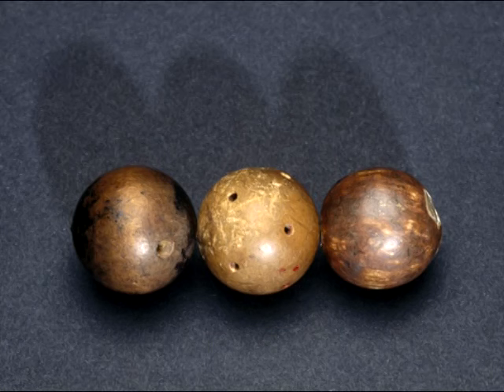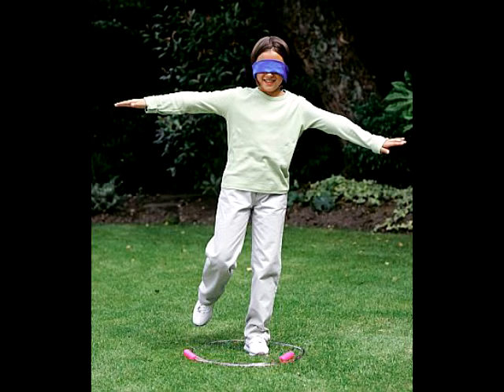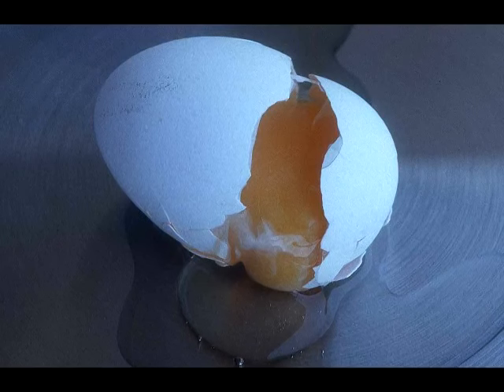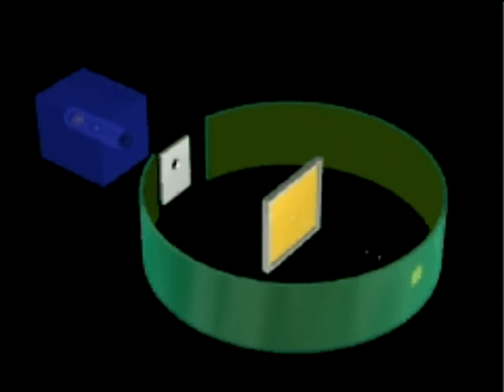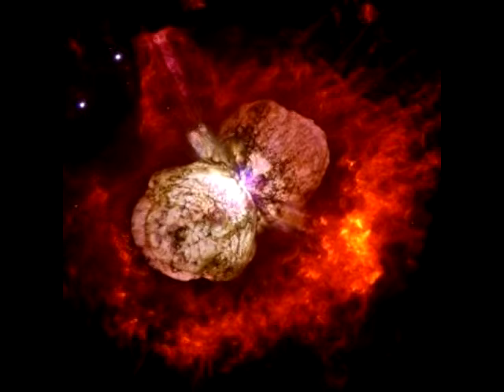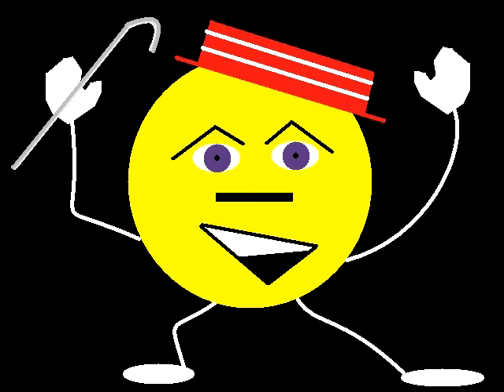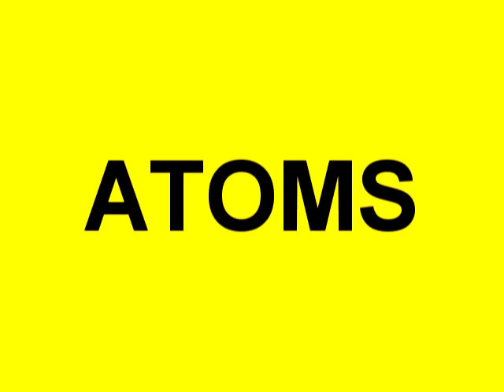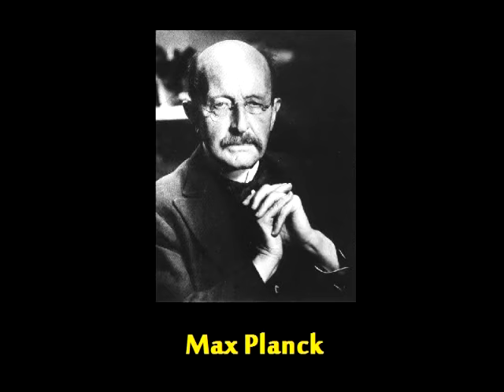Chemistry Music Video 13: Atomos Atomos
This song follows the development of the atomic model from Democritus and Leucippus through Dalton, Thompson, Rutherford, Bohr right through to the quantum-mechanical model.

Lyrics:

Long ago, two Greeks were consuming grapes and wine
They had a great idea that was really, really fine
If you took a substance and divided it enough
Eventually you get the smallest particle of stuff!

1800, Dalton said the atom is a sphere
 It cannot be divided any smaller, do not fear!
He did a lot of work with pressure made by gas
And said that atoms of each element had different mass!

Atomos, Atomos!  Everythings made of you
You permeate the universe and everything we do!
You are really small, and although we cannot see
Through many years of science we know that you must be!

In 1897, J. J. Thompson, cathode rays
He noticed they deflected when a charge was in their way
They must be made of particles that have a minus charge
He called these things electrons and said that theyre not large!

Said the atom was a sphere both positive and diffuse
With negative electrons which then could be pried loose
The atoms NOT indivisible, its made of smaller stuff
But not even this amazing fact would prove to be enough!

In 1911, Ernest Rutherford did prove
Through a piece of gold foil, alpha particles could move
Some of them deflected, but most just went right through
So what was his deduction from the way these alphas flew?

The atoms mostly empty space with a nucleus within
And around this empty space electrons did their spin
This is very close to the model used today
But then Niels Bohr came in with something else to say

Bohr said that the electrons have certain energies
That are divided into levels like a ladder if you please
If electrons are excited, they will move up high
And when they fall back down, photons of light will fly!

Many other scientists have built on this idea
And now Quantum Mechanics has started its career
Electrons have sublevels and orbitals as well
That are a lot more intricate than Bohrs electron shells

Atoms, Atoms!  We know that you exist
Through centuries of science the concept still persists
The model keeps developing towards reality.